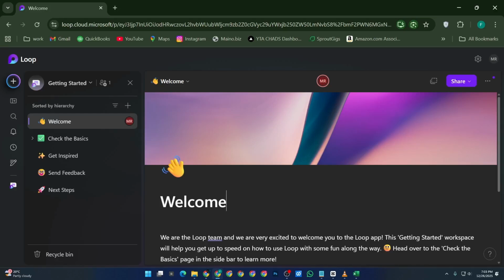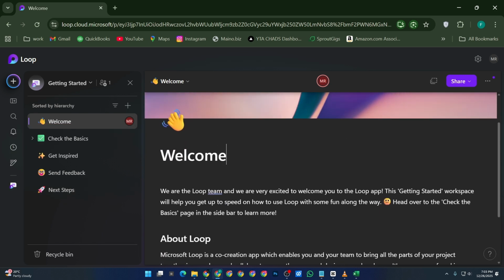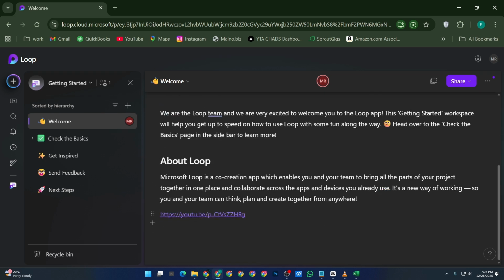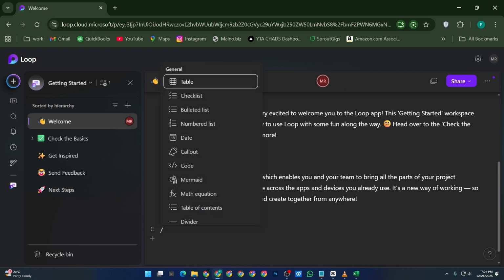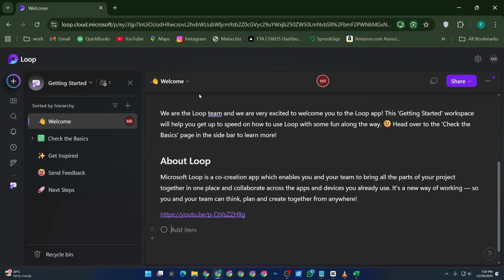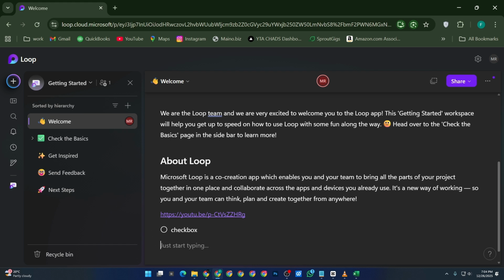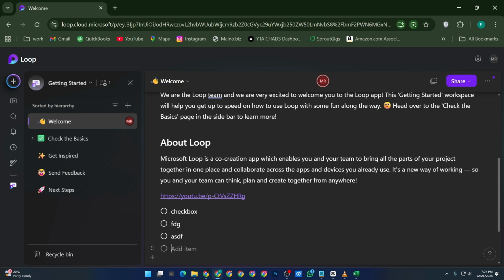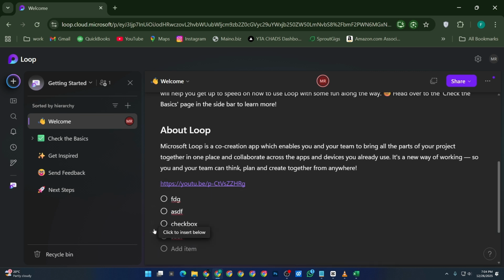How to Add Checkbox in Microsoft Loop – (2026) Step By Step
Learn How to Add Checkbox in Microsoft Loop by inserting checklist elements, tracking tasks, and enhancing collaboration within your workspace efficiently.